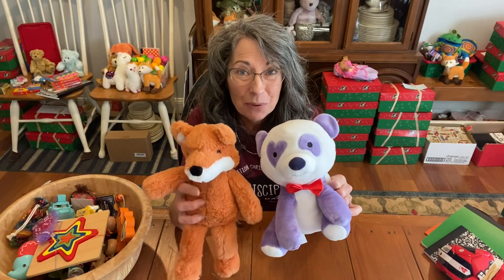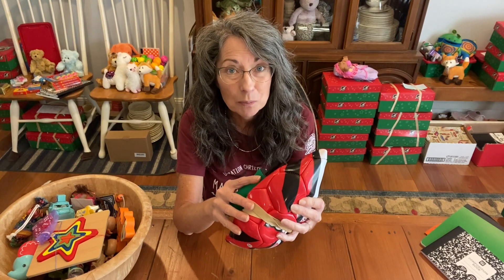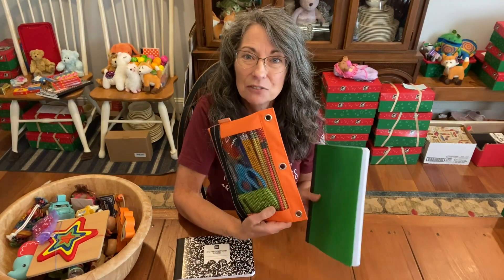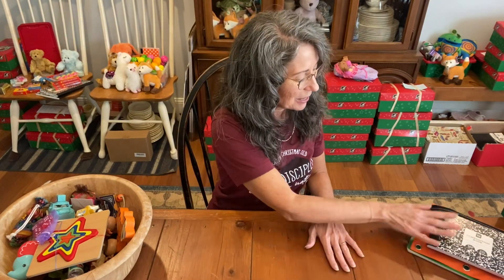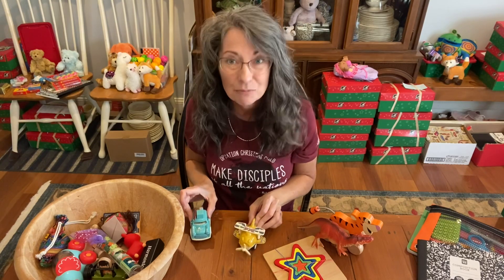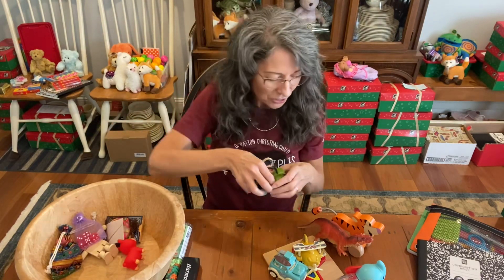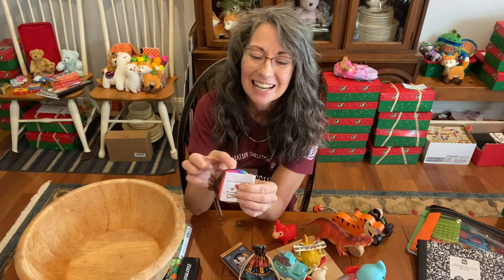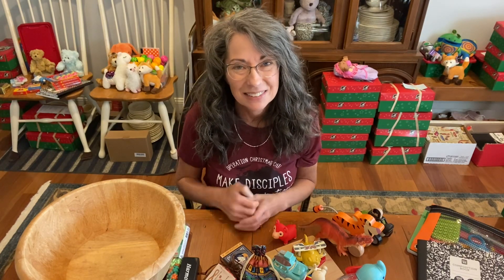Operation Christmas Child Packing to Spread the Gospel! 3 Ways To Make Your Shoebox Extra Special!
Look on BlessingsinaShoebox.com for: Printables, Tutorials, age appropriate recommendations for items to pack in your shoeboxes, videos, and links to many items for your shoeboxes!

And check out: BlessingsinaShoebox Facebook Group for many links to deals on school supplies, plush, toys, socks, and more!

* Franklin Graham wants us to send more toys in our shoeboxes and to the processing center as fillers! And that's our aim! We want children to experience delight when opening their shoebox gifts. And may that delight cause them to feel a deep desire to know more about this Jesus who loves them. And may they receive Jesus as Lord and Savior!

I'm excited to be able to post these playlists for Operation Christmas Child Shoebox ideas. I hope you find it helpful.